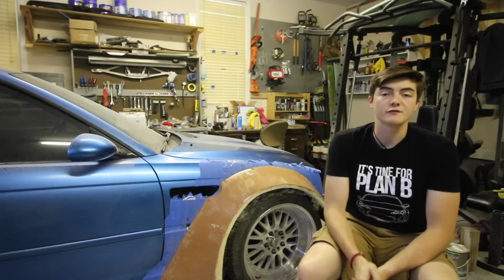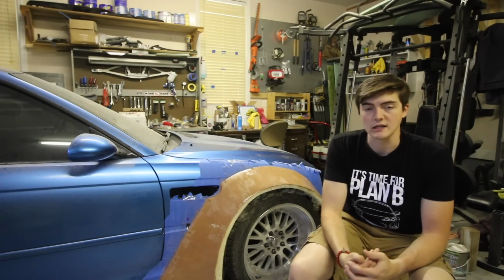DIY Widebody M3 Pt 9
In this episode I smooth out the clay on the front passenger fender and then cover it with packing tape to keep it smooth for when I make the mold of it.

Explorers - Hinkik